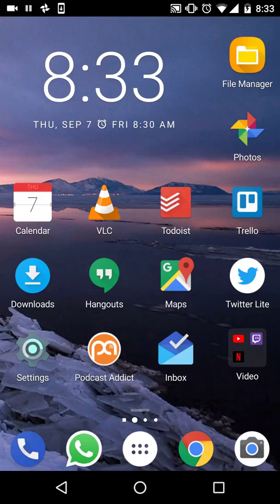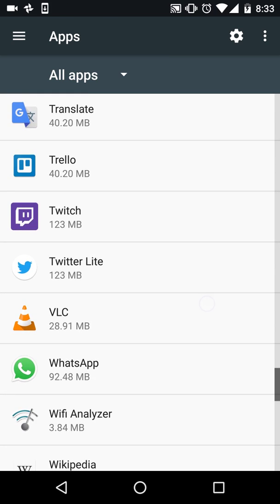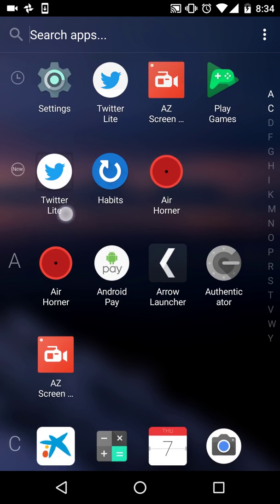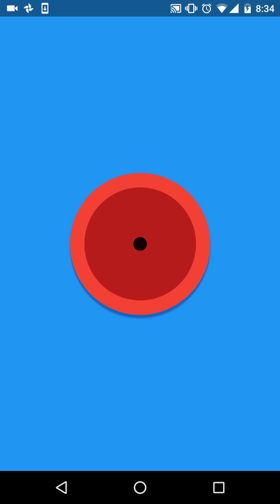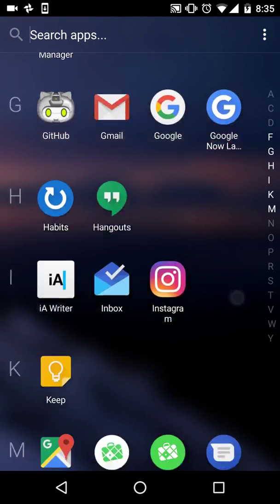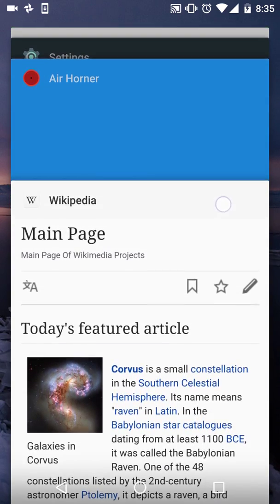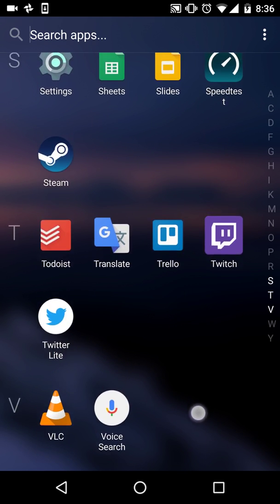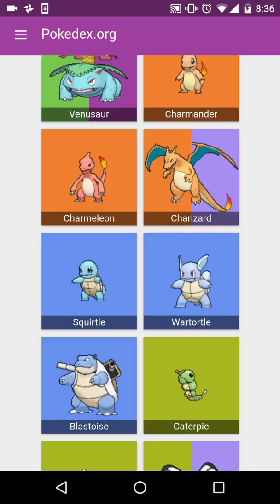Progressive web apps as native android applications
In January in Google I/O, Google developers showed the improvements to the Add to homescreen in Chrome canary. This improvements are now available in Chrome stable for all Android users!

Essentially, instead of just being a glorified shortcut on the phone's home screen, they improved it to be a real application. Meaning, it shows on the apps list, and can have special permissions, among other things.

This makes PWAs virtually undistinguishable from native apps, as far as the user is concerned.